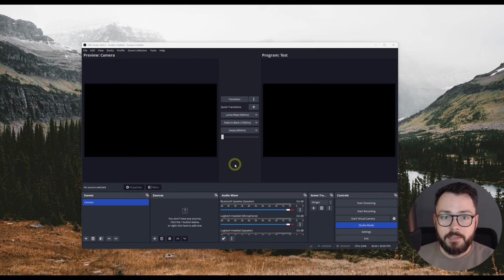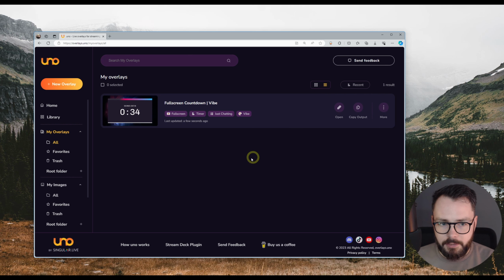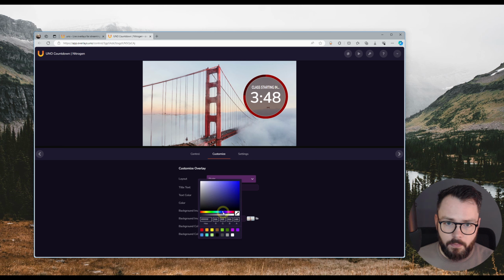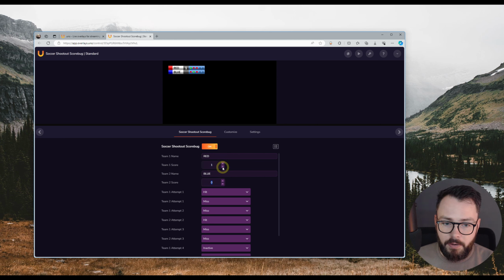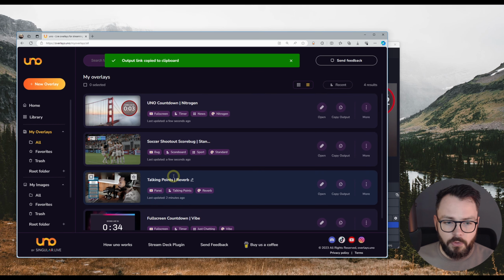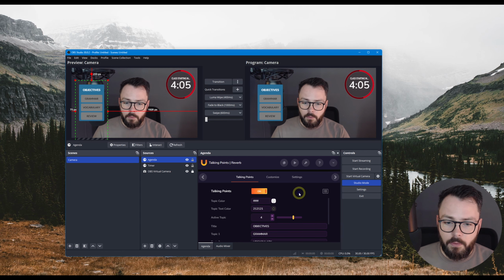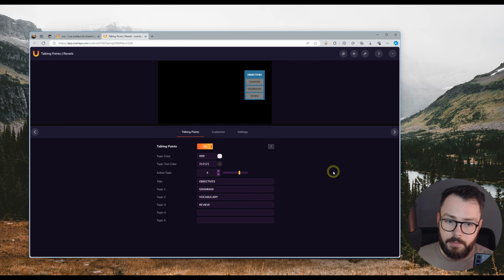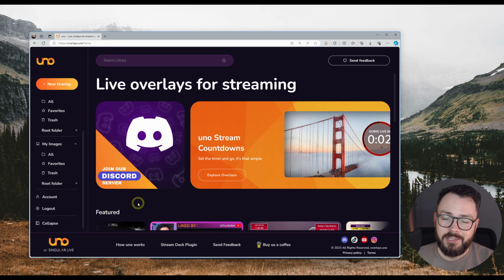Complete OBS Overlays Tutorial for Streamers and Videomakers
⛰ Use Code: "joemilne" (or click link 👆)

00:00 Intro
00:07 p1: Get OBS ready
01:07 p2: Overlays.uno
01:39 p3: Building your own overlays
05:46 p4: Editing overlays in the browser
10:35 p5: Mapping overlays to OBS
14:16 p6: Overlay docks in OBS
19:49 p7: Smartphone control
23:43 p8: Extra
24:02 p9: What do you think? and outro